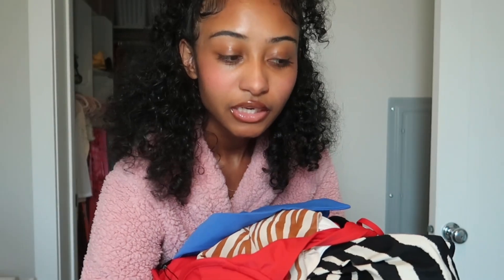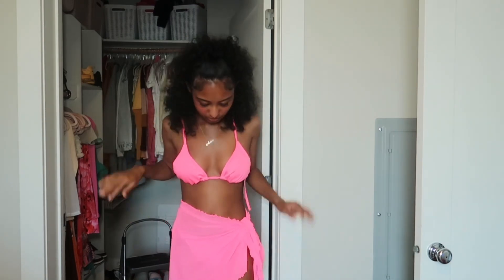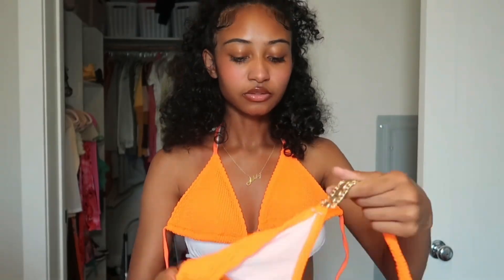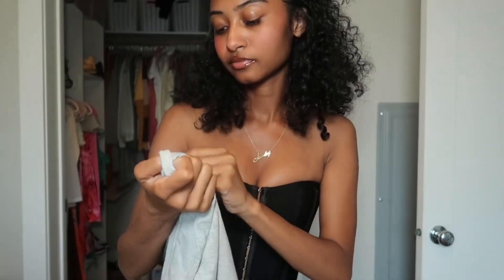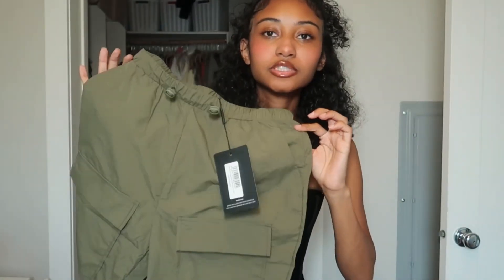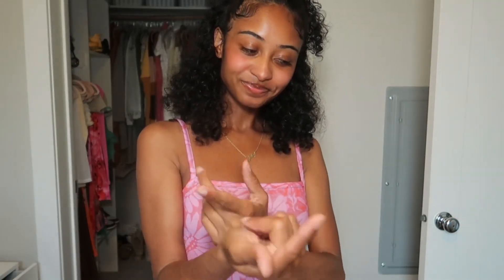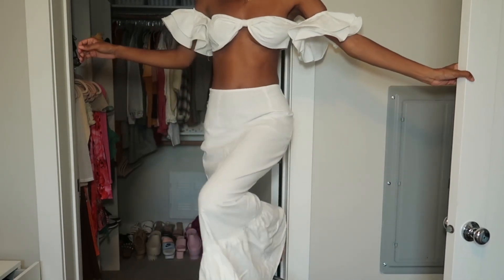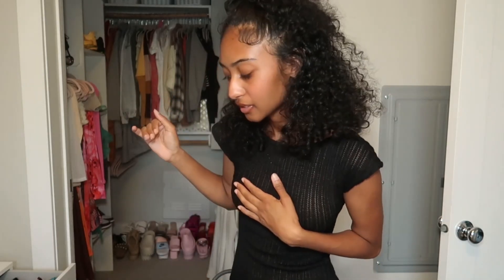PRETTY LITTLE THING TRY ON HAUL | VACATION HAUL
Next video: Fashion Nova, Shein, H&M, and Target try on haul

My measurements: 5’3”, waist 34.5in, bust 32in